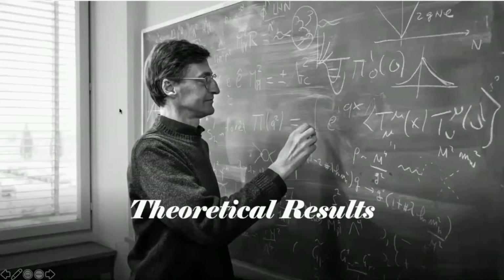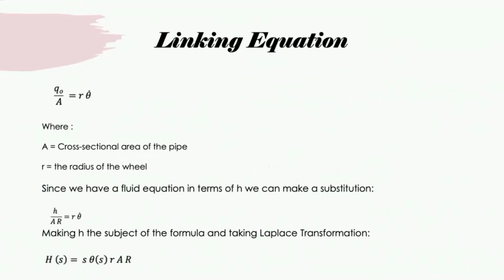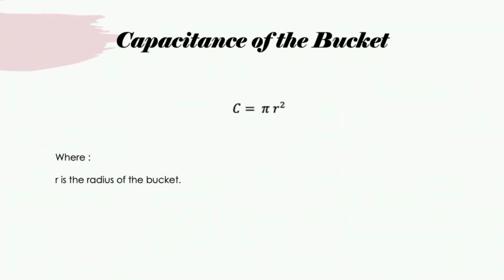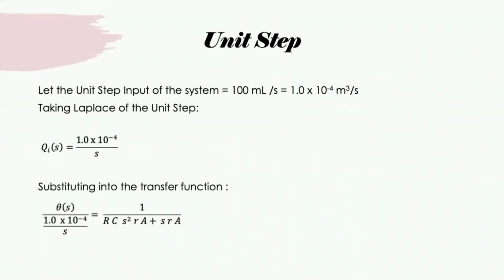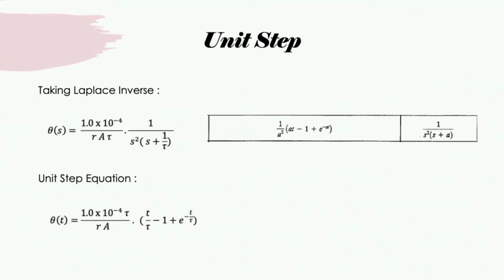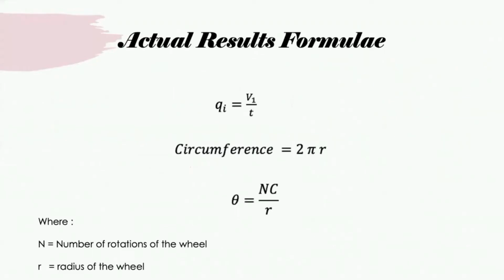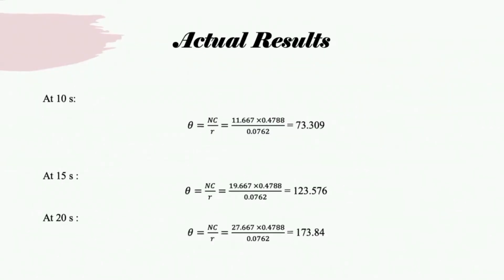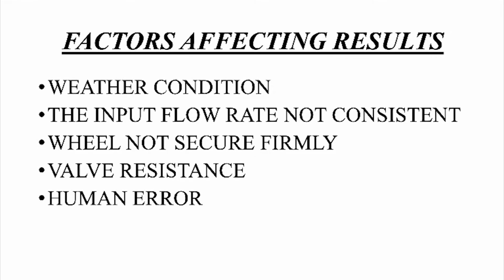Water Wheel Project 2022 - University of Trinidad and Tobago (UTT) – Group 2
This video documents the construction, method, and results of a common year course (DYNA 1001 –Engineering System Dynamics) project.

Group Members:
• Arianne Neptune
• Nevash Bachoo
• Stephan Thirbenny

Video Format:
• Arianne Neptune: Introduction
• Nevash Bachoo: Building Prototype, Theoretical & Actual Results
• Stephan Thirbenny: Discussion of Results